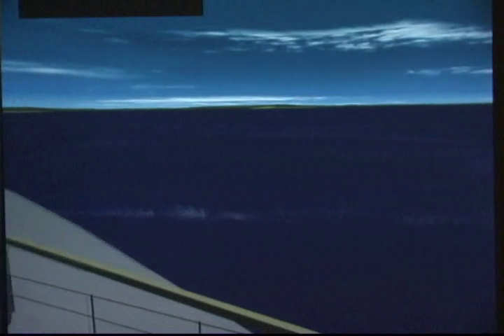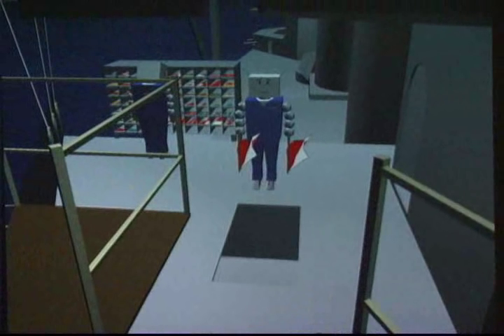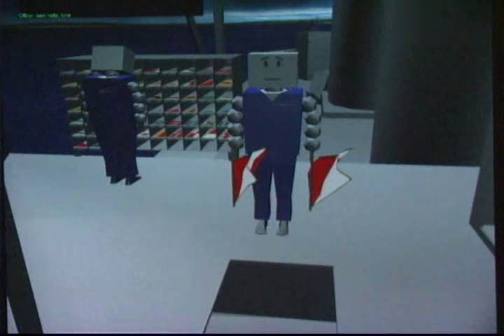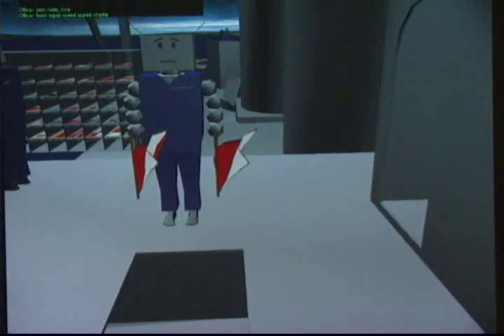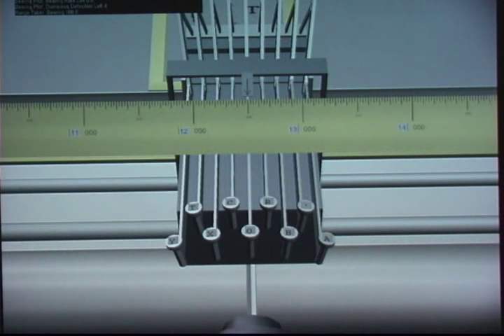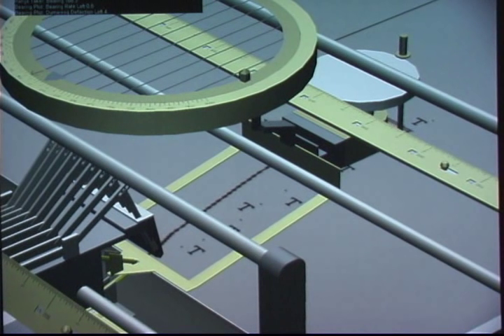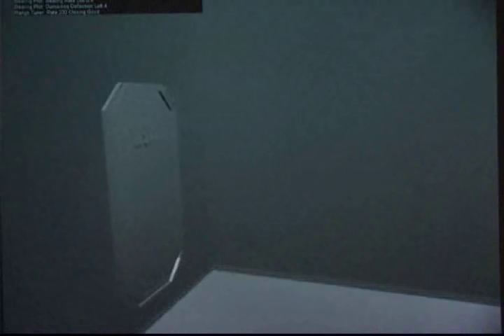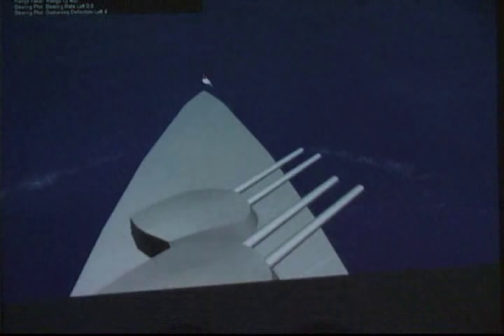Dreyer Fire Control Table Mark III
In World War I, the Royal Navy used an electro-mechanical system of fire control in its heavy ships which was based upon a geometrical calculator called the Dreyer Fire Control Table.

Housed deep within the ship, he Dreyer table converted the range estimates and bearings to the target and spotting reports from topside positions into a continuous estimate of range and deflection data for firing the next salvo.

The visualization shown here is from a technical simulation of the shipwide system I created in 2004/2005.

NOTE: some corrections to the narration are in the annotations.